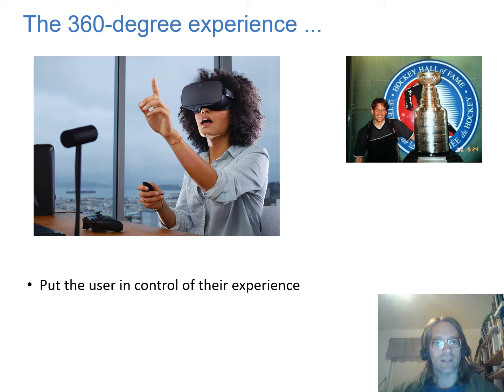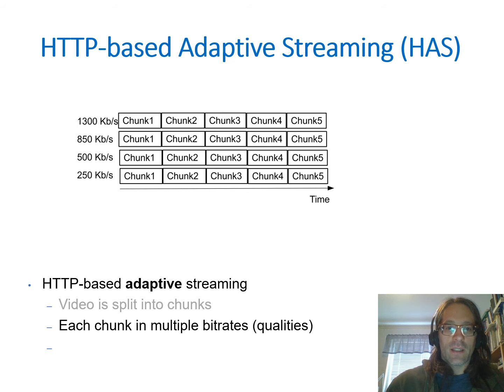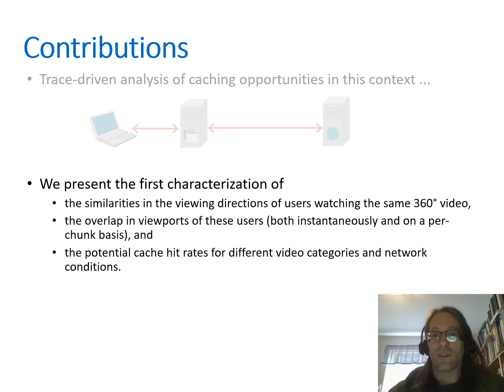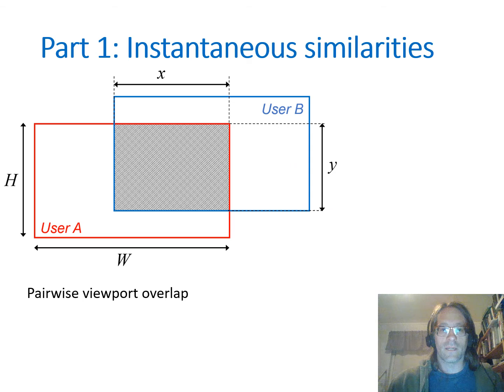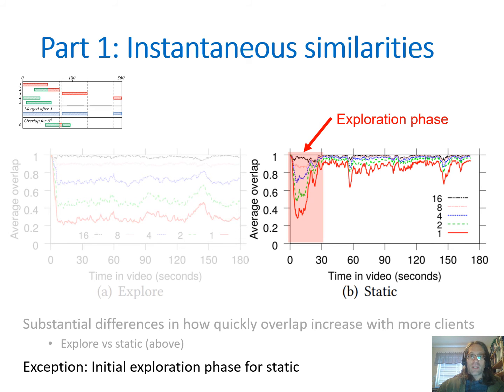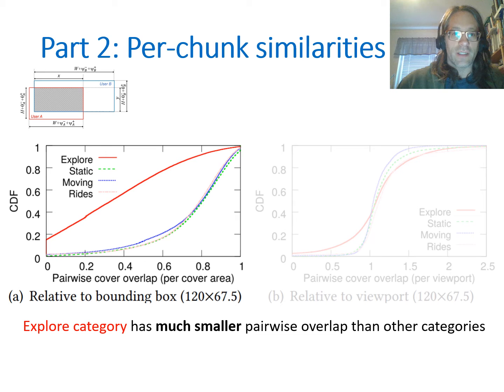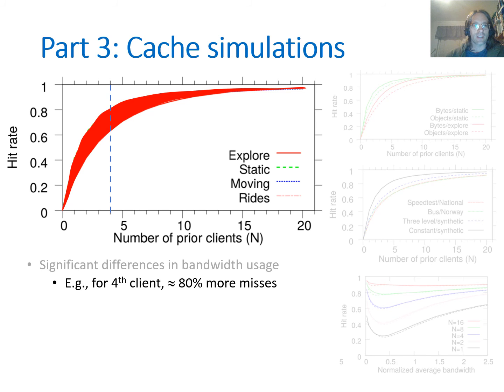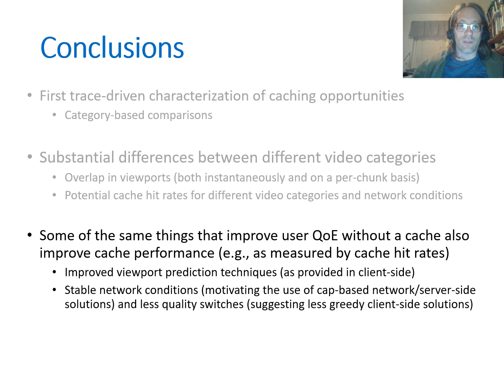Had You Looked Where I'm Looking? Caching 360-degree Video (ICPE 2020, Carlsson)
Research presentation

Title: "Had You Looked Where I'm Looking? Cross-user Similarities in Viewing Behavior for 360-degree Video and Caching Implications"

Venue: ACM/SPEC International Conference on Performance Engineering (ACM/SPEC ICPE) 2020